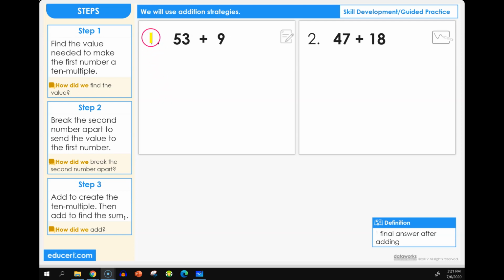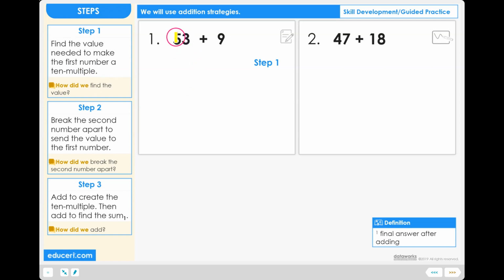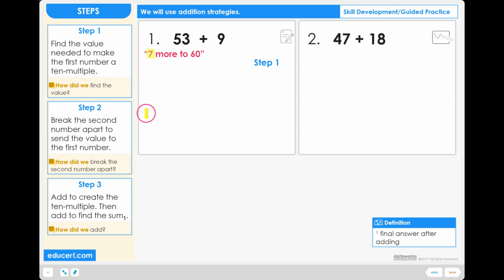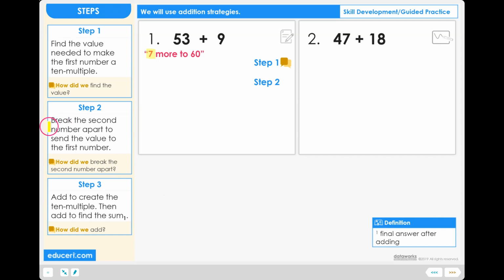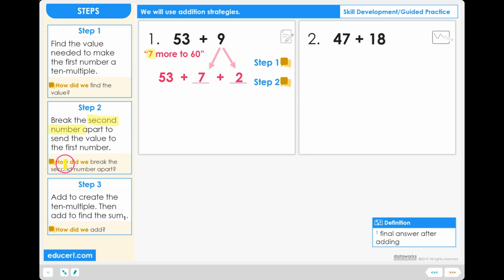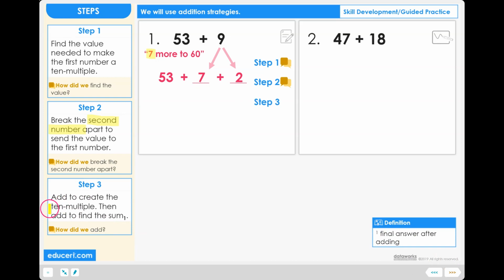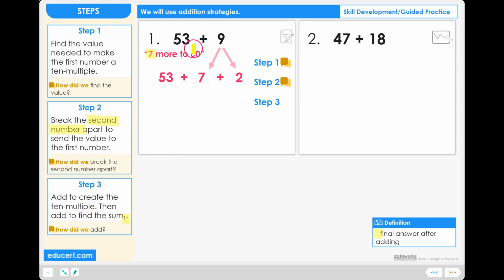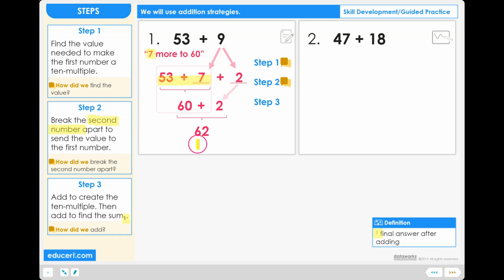Lesson 1.1 - Addition Strategies (Ten-Multiple Skill Development)